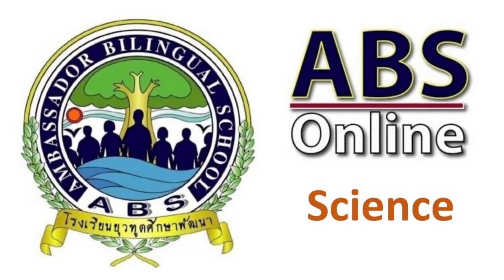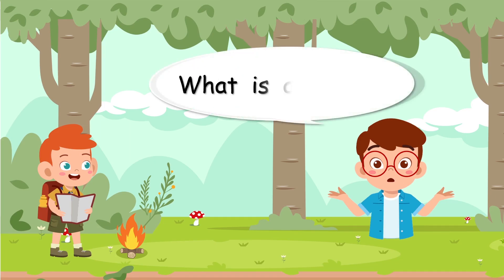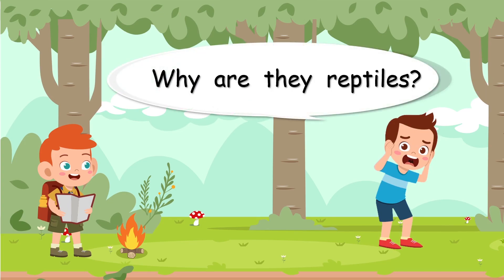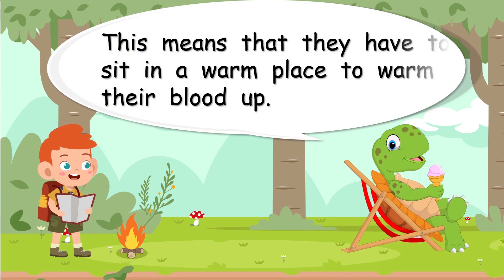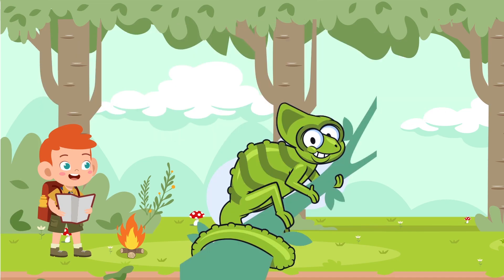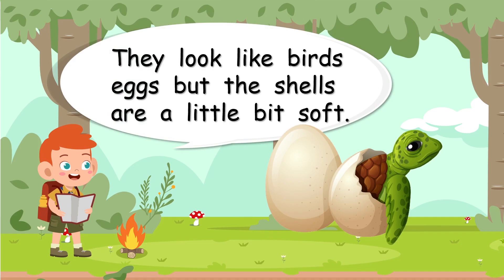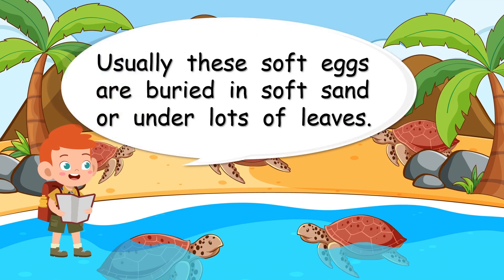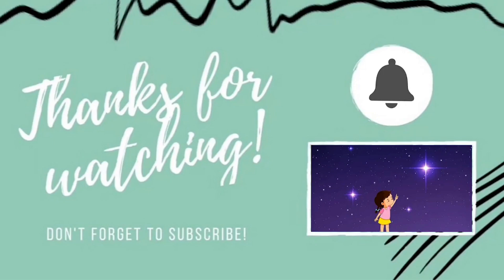What is a reptile?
Welcome to the ABS science course for lower primary. Let's go on a wonderful journey together. We love science and hope to help you find out why it's so much fun.

Reptiles are great but maybe a little bit scary. What is a reptile? Join us today to find out.